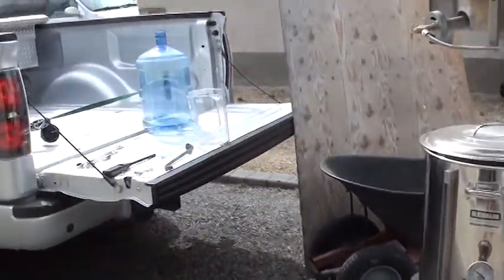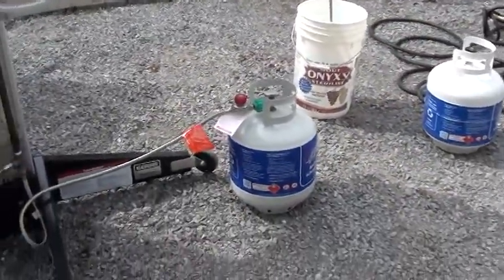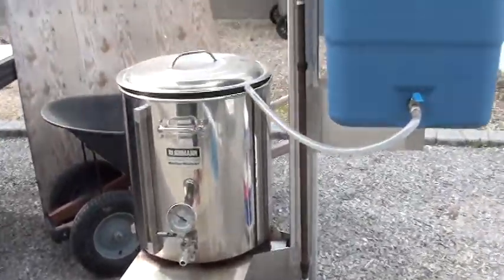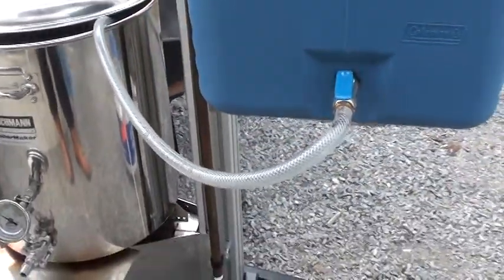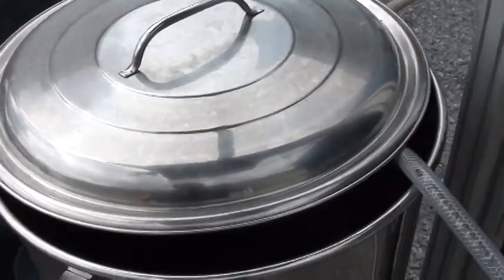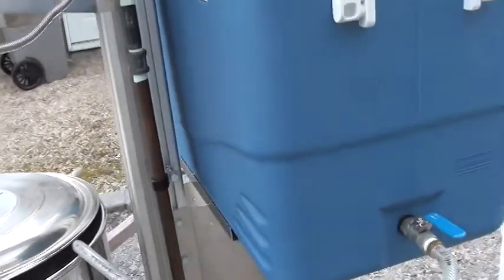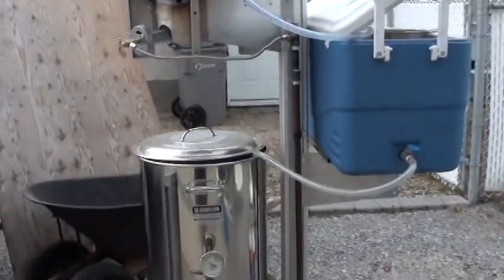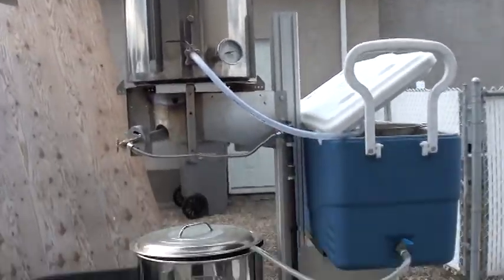Weihenstephaner Beer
weihenstephaner all grain beer